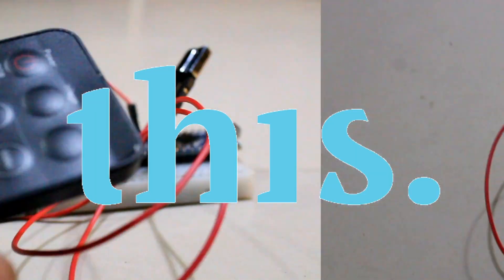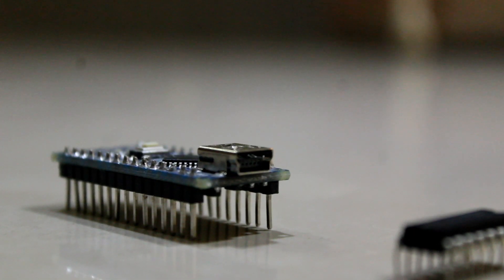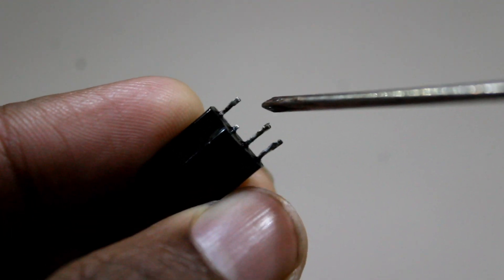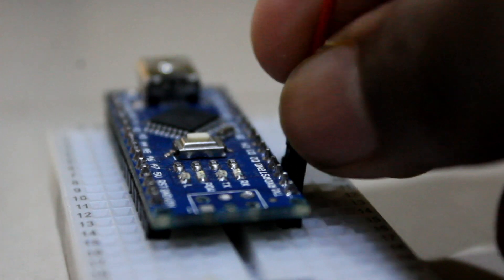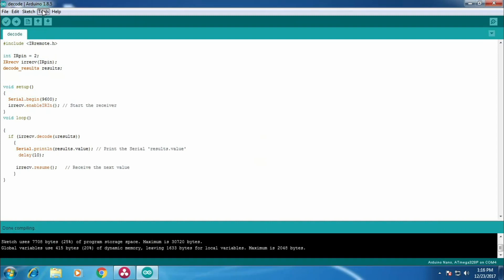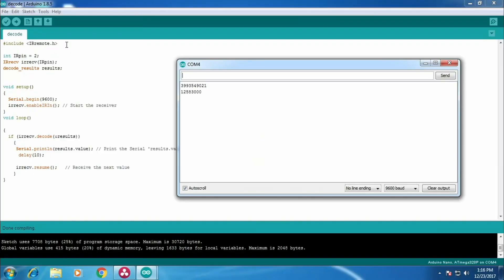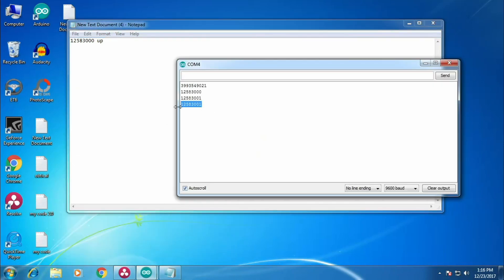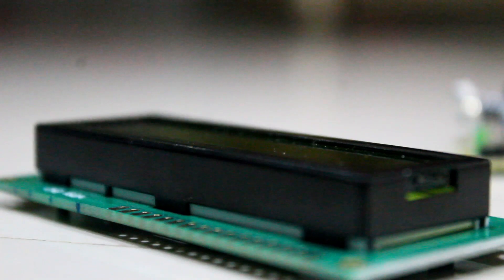How To decode IR Remote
IN THIS VIDEO I HAVE SHOWN YOU HOW TO DECODE IR REMOTE BECAUSE WE WILL MAKE GREAT PROJECT IN FEATURE